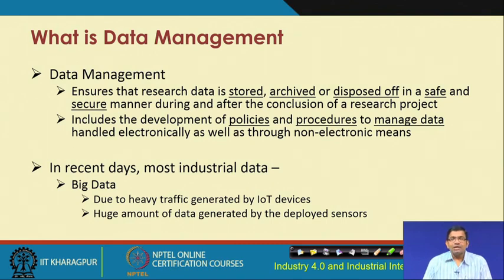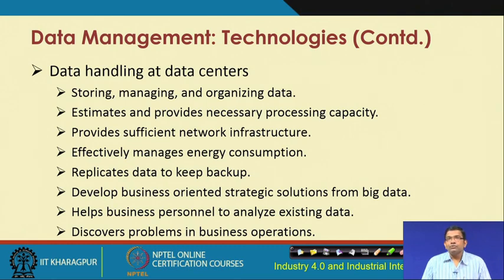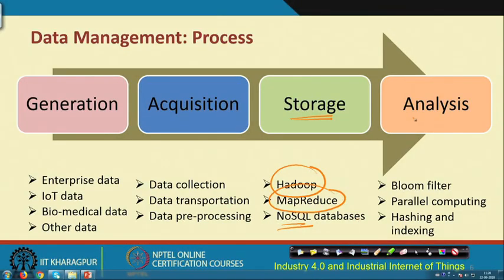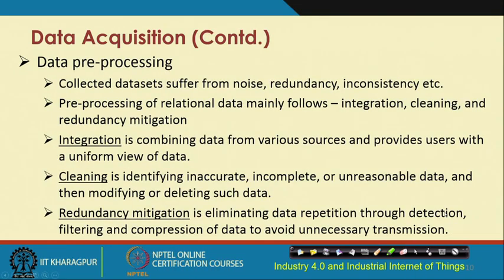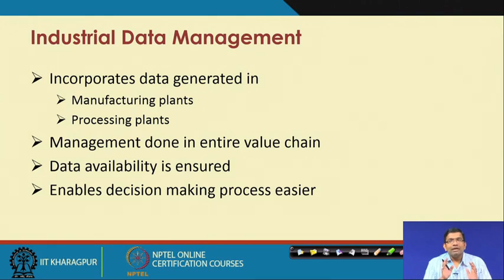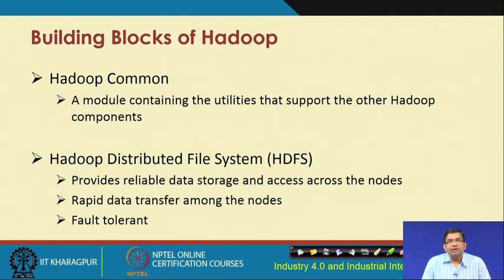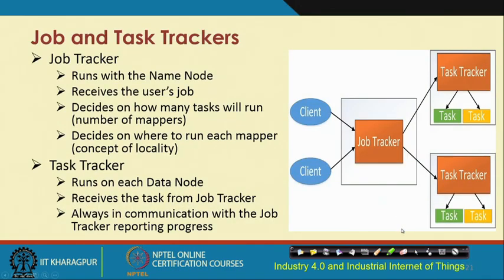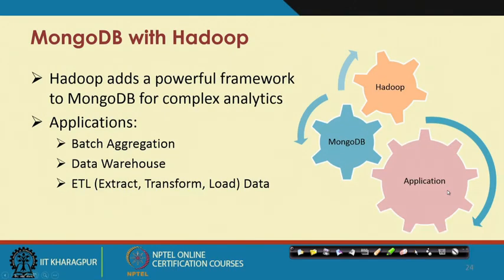Lecture 43 : IIoT Analytics and Data Management: Data Management with Hadoop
Basics of data management, technologies related with data management, data sources, hadoop distributed file system .

 To access the translated content:
1. The translated content of this course is available in regional languages.
 2. Regional language subtitles available for this course
 To watch the subtitles in regional languages:
 1. Click on the lecture under Course Details.
 2. Play the video.
 3. Now click on the Settings icon and a list of features will display
 4. From that select the option Subtitles/CC.
 5. Now select the Language from the available languages to read the subtitle in the regional language.